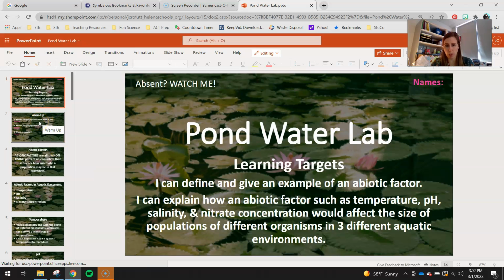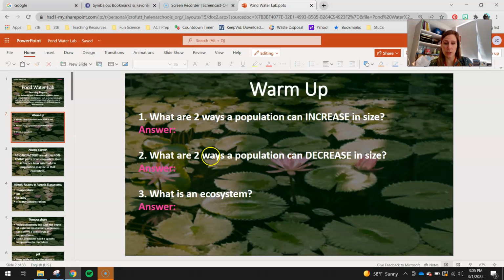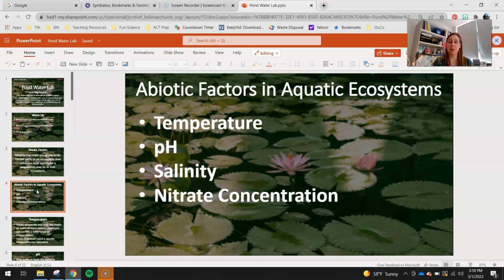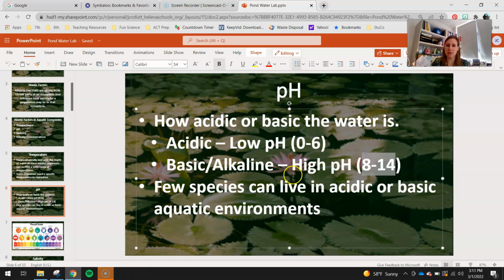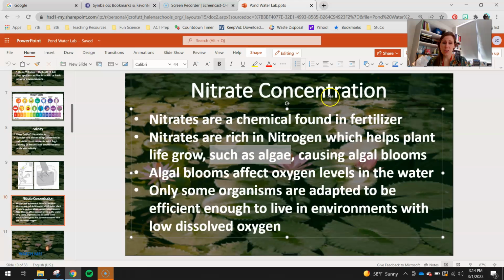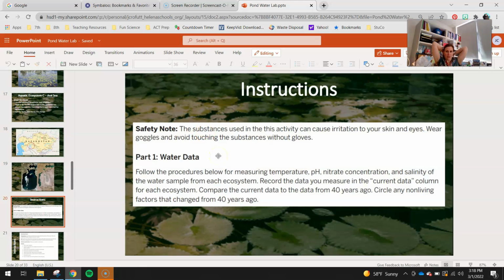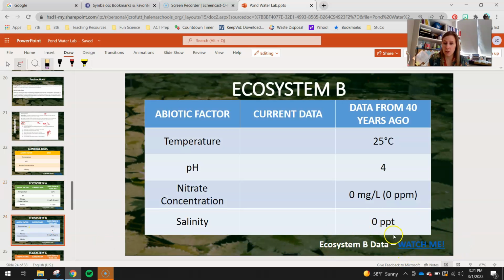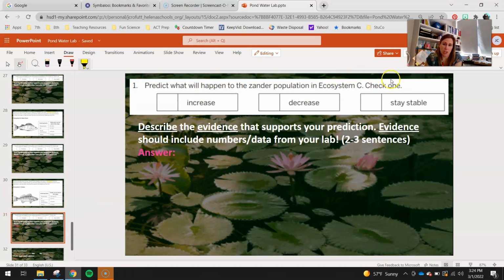Pond Water Lab